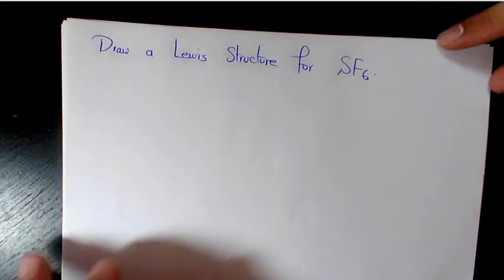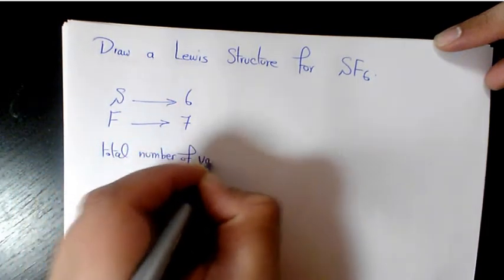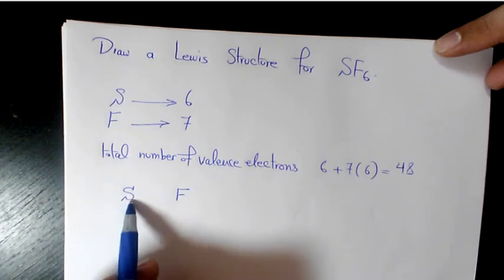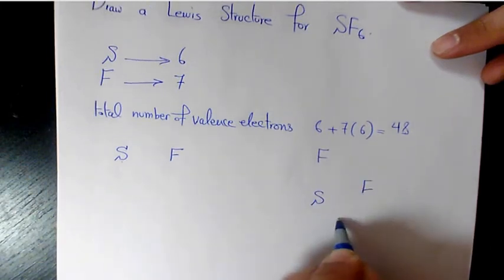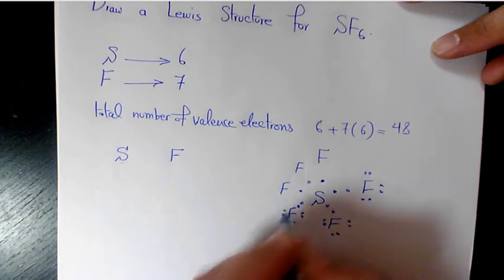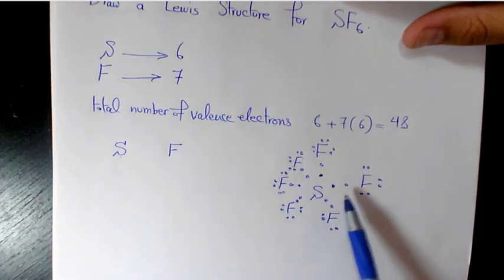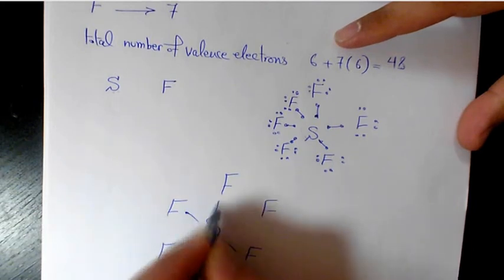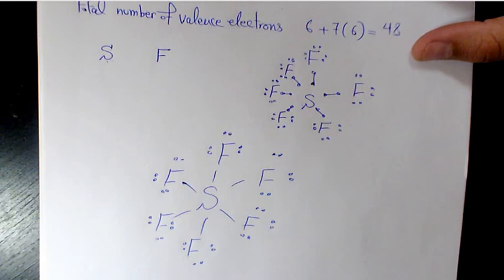how to draw lewis structure for SF6 (Sulfur Hexafluoride)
How to Draw a Lewis Structure for SF6 (Sulfur Hexafluoride)